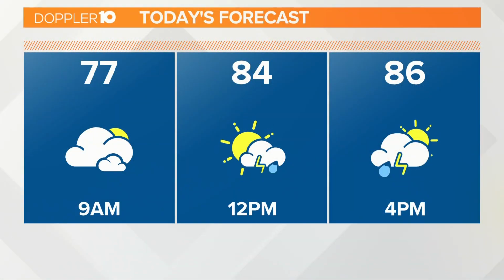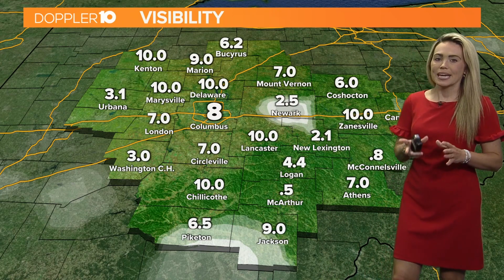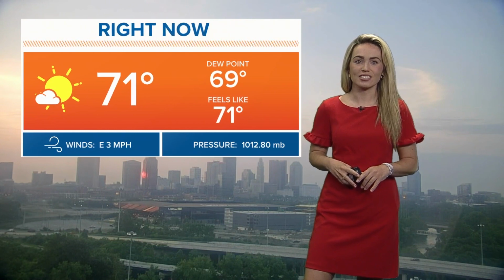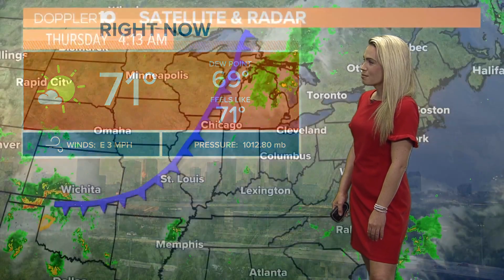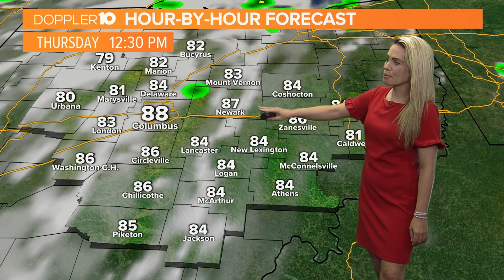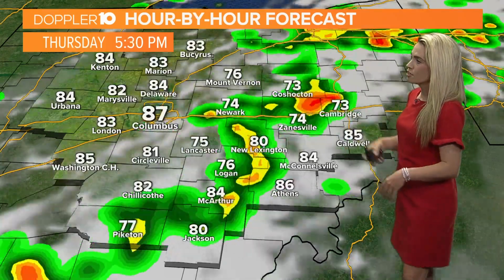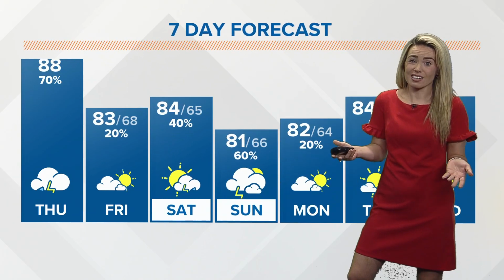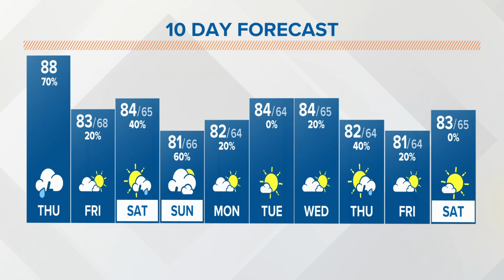Columbus, Ohio weather forecast | July 6, 2023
Thursday: Patchy fog across the far southeast this morning. Isolated shower possible early, then scattered showers and storms starting around lunchtime